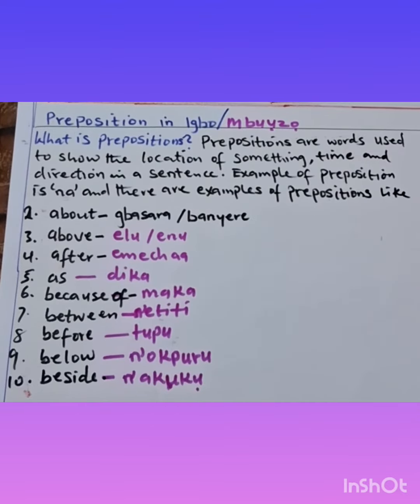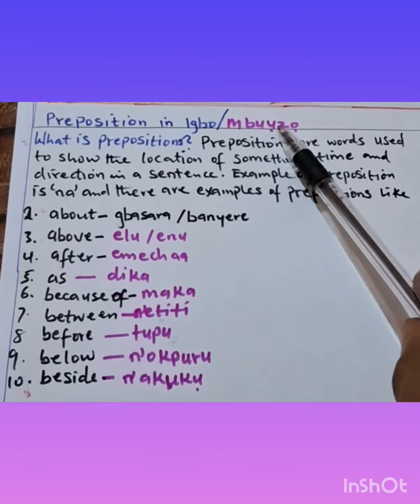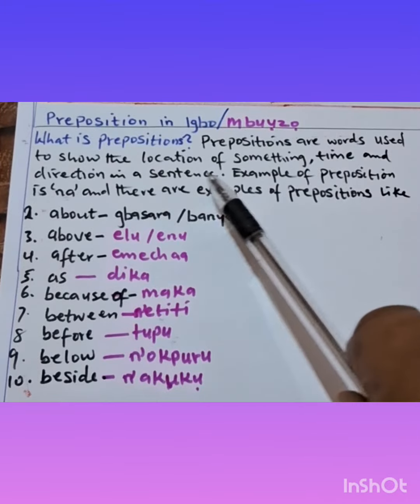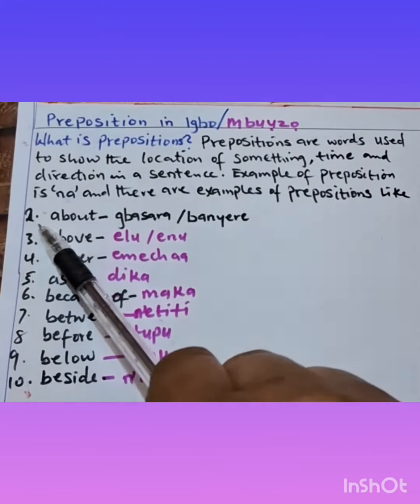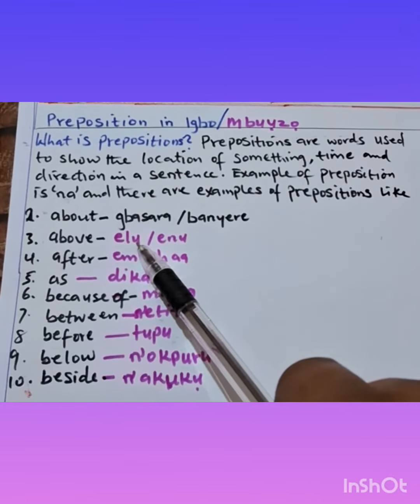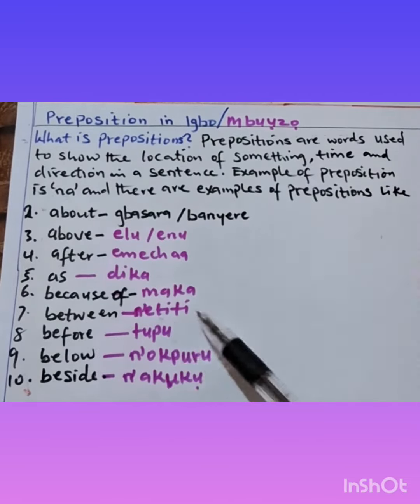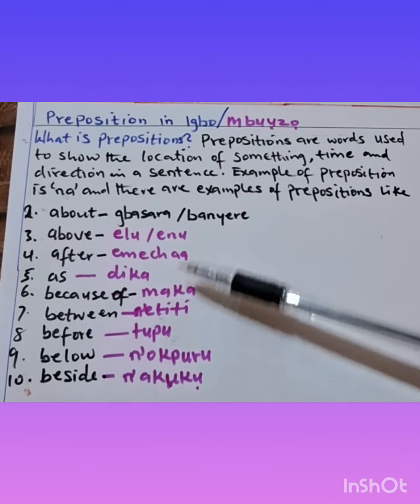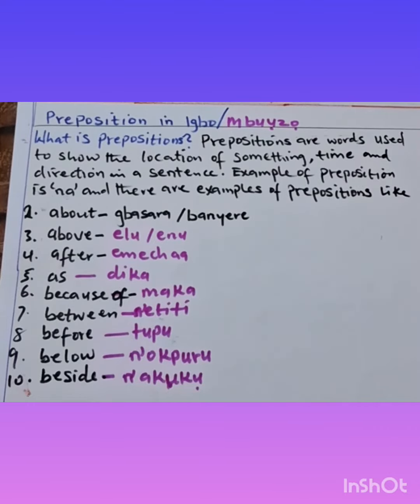#.Prepositions in igbo / Mbuuzo #.